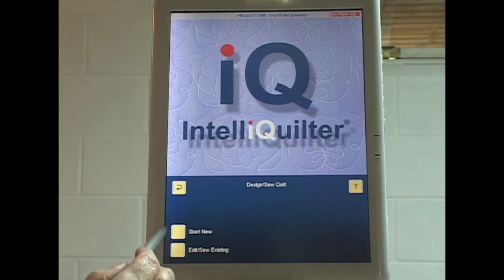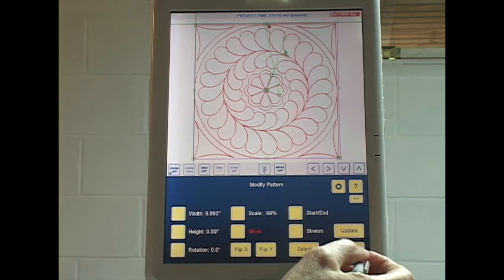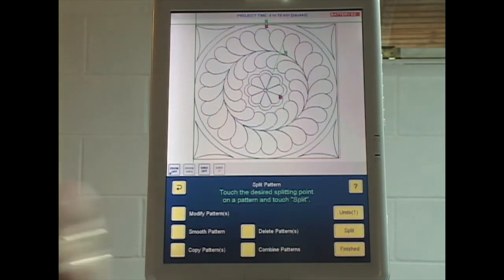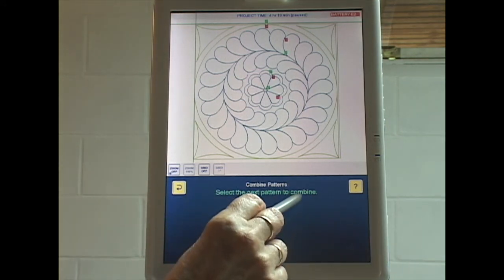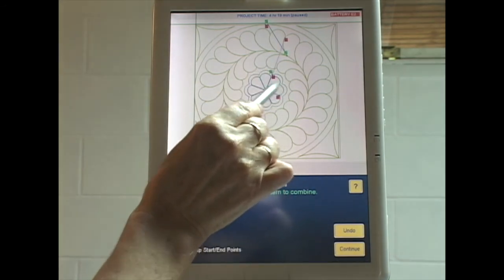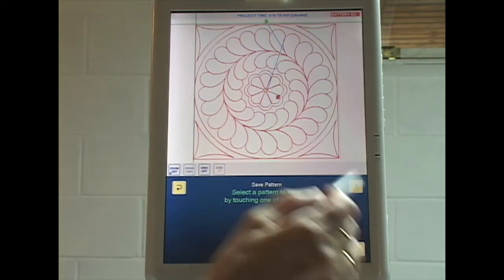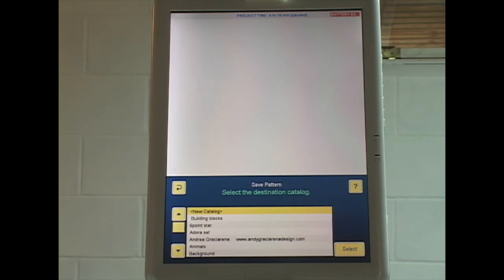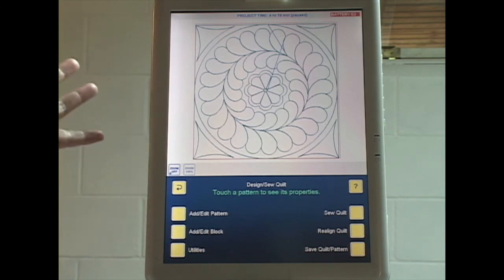Helen's iQ Eliminating jump stitches from a pattern.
In this video I split out the built in jump stitches and replace them with the stop to cut threads transition.
I am using IntelliQuilter, a computer guidance system for longarm and midarm quilting machines. Please go to intelliquilter.com for more information.